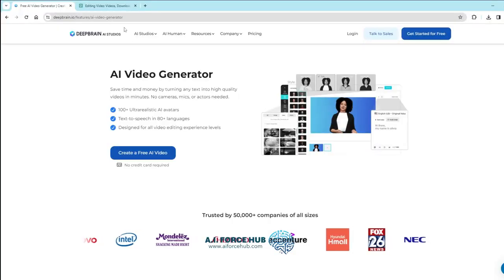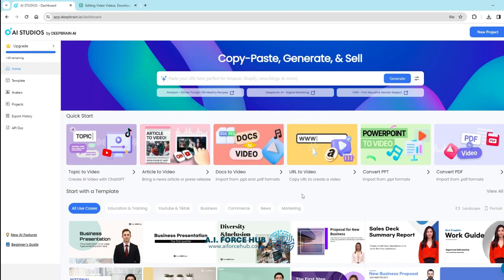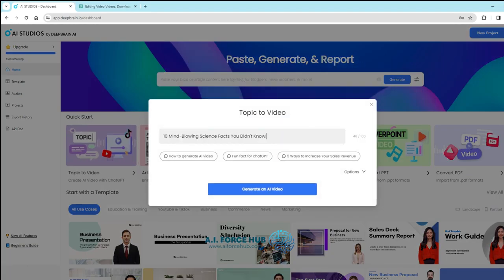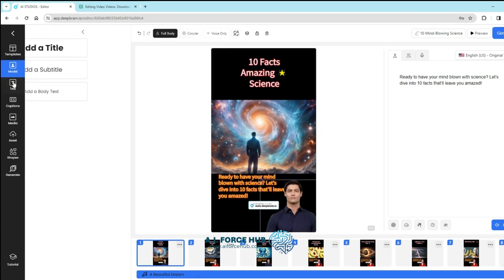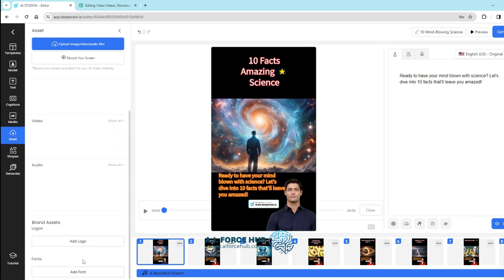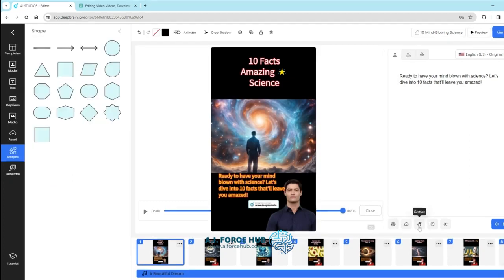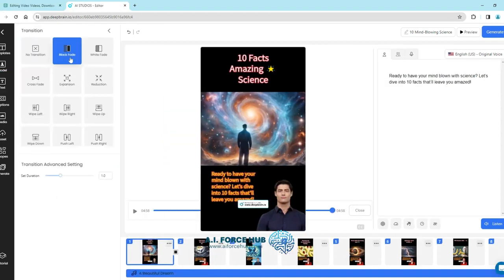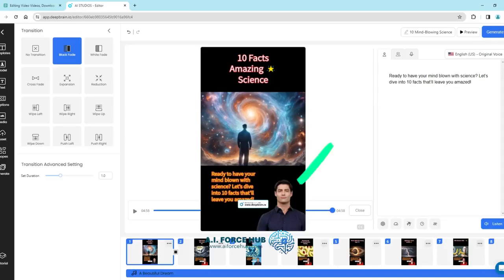The SHOCKING Truth About AI Video Creation Nobody Tells You || DeepBrain.AI Explained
Want to create high-quality AI-generated videos in just minutes? 🚀 DeepBrain AI is the ultimate tool for turning text into realistic, professional videos with AI avatars and voiceovers – no editing skills needed! 🎥✨

✅ Convert text to video instantly
✅ Choose from hyper-realistic AI avatars
✅ Perfect for YouTube, marketing, and content creation